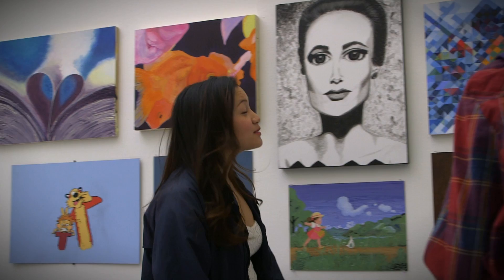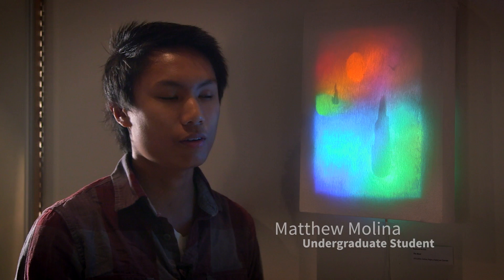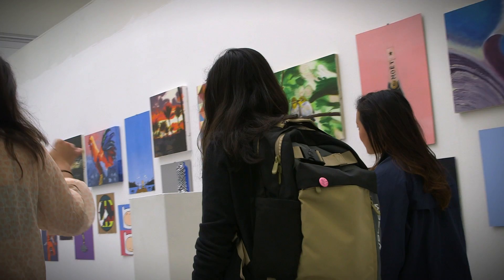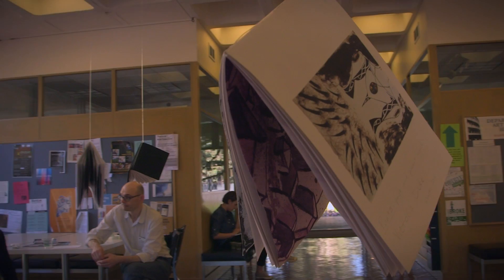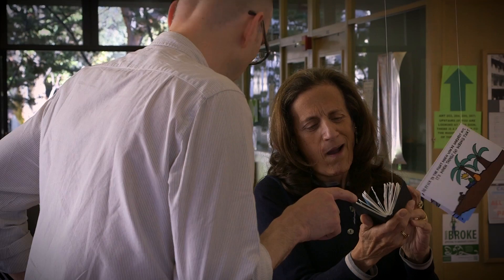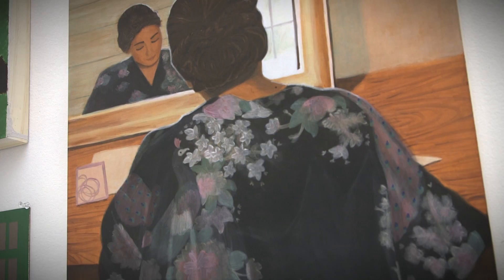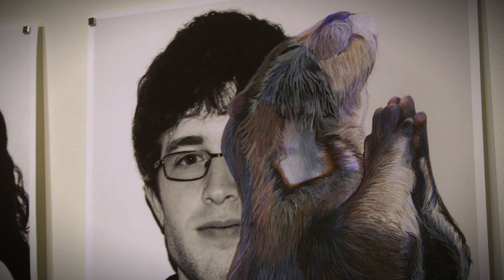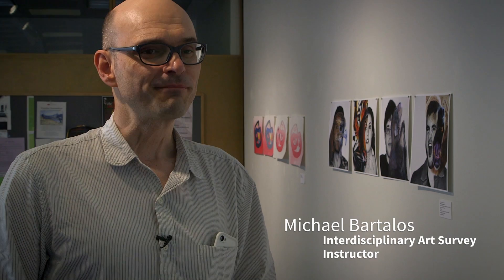Art students showcase creative works during Stanford's Open Studios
After working in relative privacy for most of the quarter, Art and Art History students throw open their studio doors and invite in the Stanford community. Open Studios, an event at the end of every quarter, allows undergraduates to exhibit their work in a variety of settings. Galleries across campus showcase the students' drawings, paintings, sculptures, multimedia projects and everything in between.